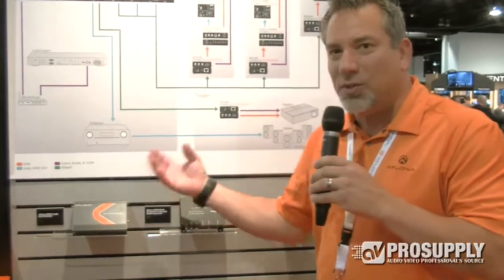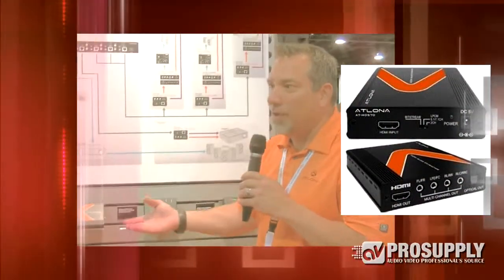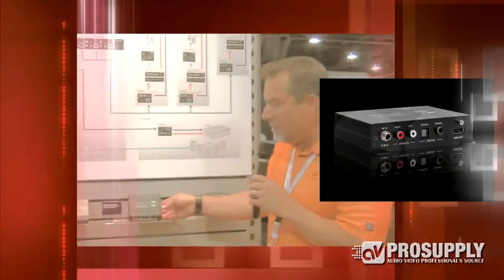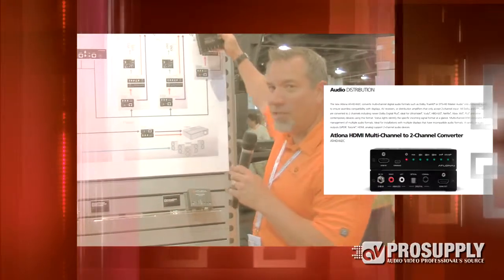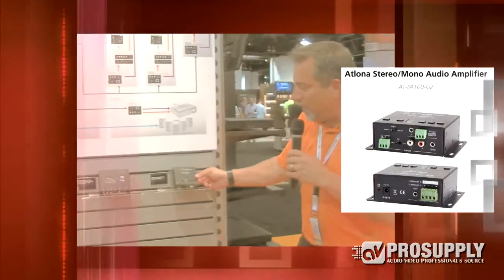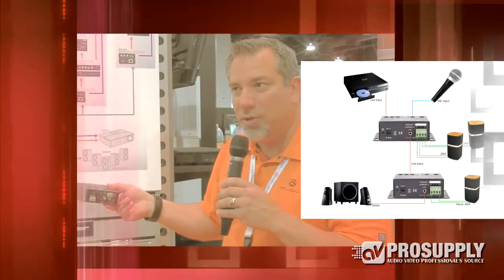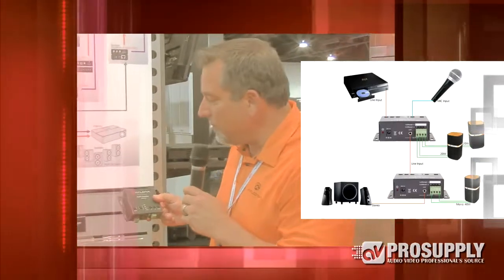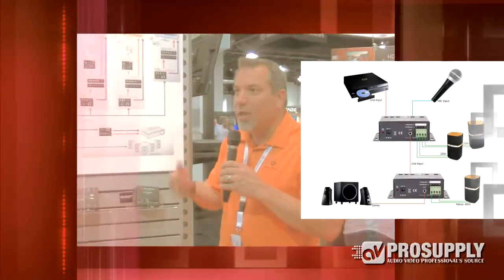AVProSupply at CEDIA EXPO 2013 Featured Atlona AT-HD570,AT-HD-M2C,AT-PA100 G2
AVProSupply at CEDIA EXPO 2013 Featured Atlona AT-HD570 HDMI Audio De-Embedder , Atlona AT-HD-M2C  Multi-channel Audio Converter, Atlona  AT-PA100 G2 AT-HD570 Stereo/Mono Audio Amplifier.

 Atlona AT-HD570 is a professional quality HDMI Audio De-Embedder. Unit is capable of accepting an HDMI input signal and de-embeds the audio signal to either Optical or Multi-Channel analog audio outputs.
Use with the Atlona USB to 5V DC Power Cable to power your product. Plug directly into your TV or PC and lose the wall plug.

Atlona® Multichannel Audio Converter (AT-HD-M2C)
The Atlona® AT-HD-M2C converts multichannel audio — up to Dolby® TrueHD or DTS-HD Master Audio™ signals — into a two-channel stereo format that is compatible for displays and legacy devices such as AVR receivers or distribution amplifiers. The AT-HD-M2C's multichannel EDID takes the guesswork out of managing audio for the sources. Discreet status lights for PCM, Dolby Digital, Dolby Digital Plus, Dolby TrueHD, DTS Digital Surround™, and DTS-HD Master Audio allow users to determine the incoming audio signal at a glance. A variety of output ports, including S/PDIF, HDMI®, and analog, allow audio to pass to amplifiers and legacy audio receivers that don't support HDMI, while still passing both audio and video to HDMI displays.

Atlona® Stereo/Mono Audio Amplifier (AT-PA100-G2)
Small, energy efficient, and affordable, the Atlona Stereo/Mono Audio Amplifier fits the needs of most offices, classrooms, and more. unlike traditional A/B amplifiers the Class D audio amplifier is energy efficient and easily integrated behind a TV where space is limited.